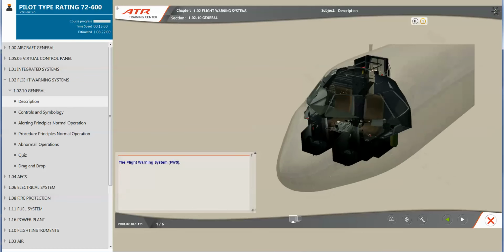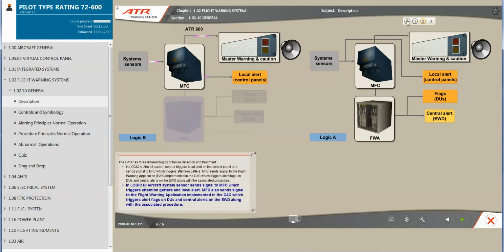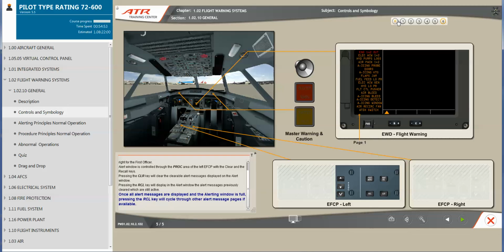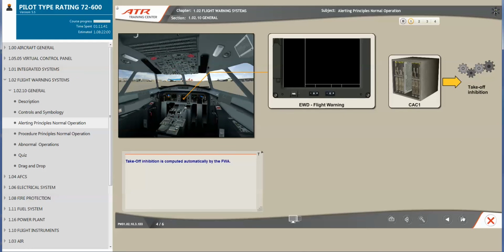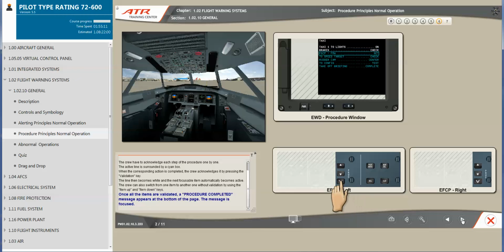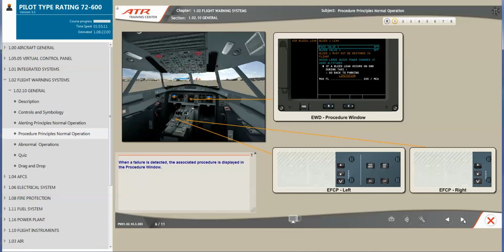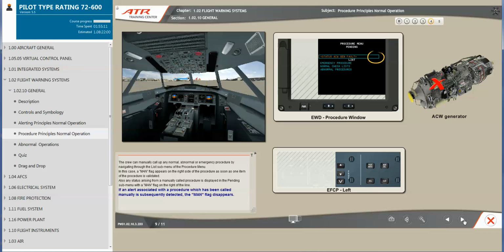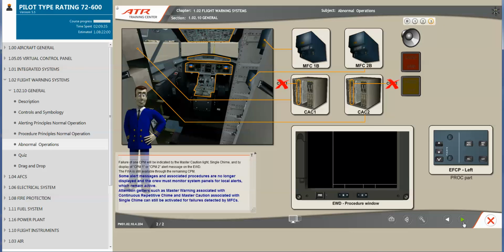1.02 FLIGHT WARNING SYSTEM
1.02 FLIGHT WARNING SYSTEM